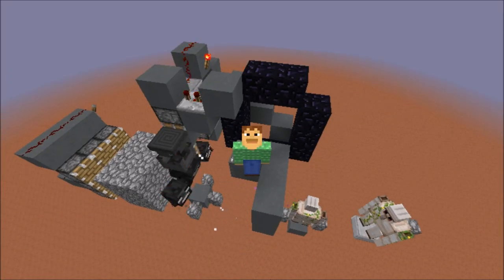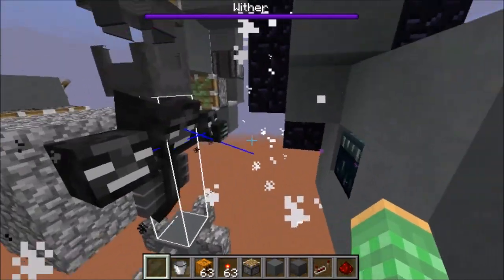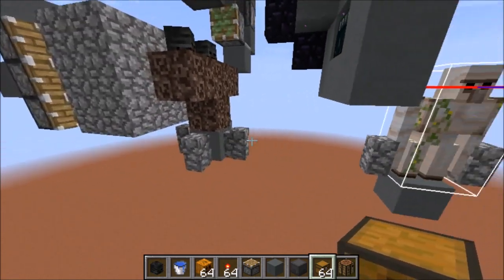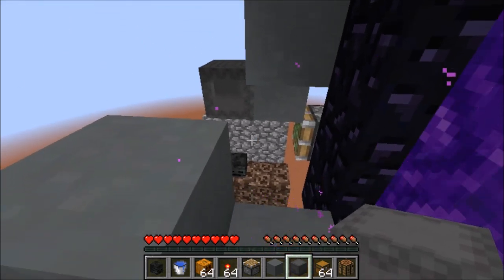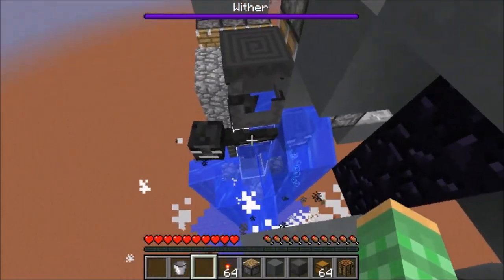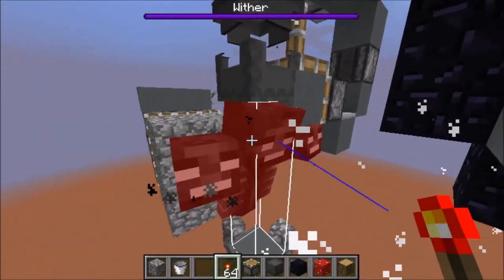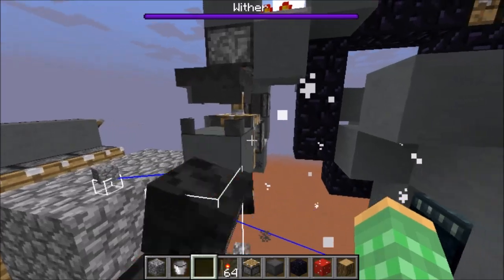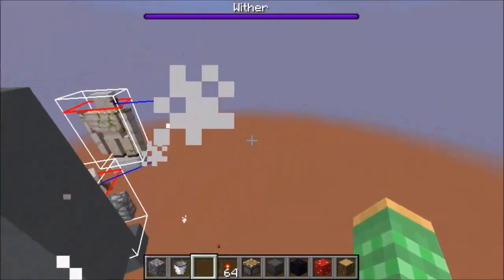Super Simple Wither Cage! 1.12-1.11+ Vanilla Survival | Ray's Works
I made a wither cage using the new 1.11 shulker boxes. It is non-locational meaning you can build it most anywhere. It is also pretty cheap and easy to build in survival. I test this farm for 24 hours. Enjoy!

Rays Works